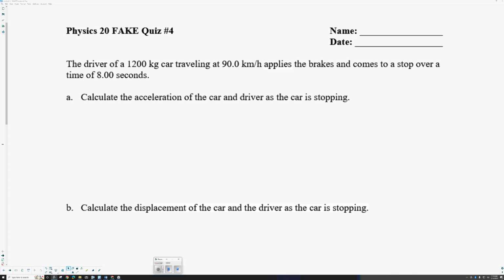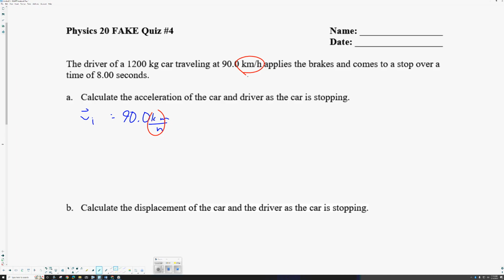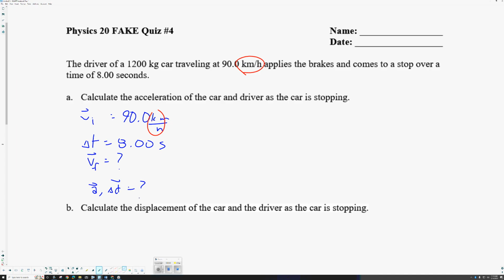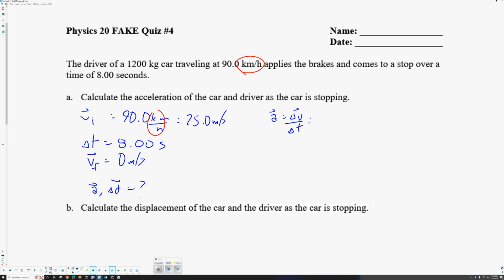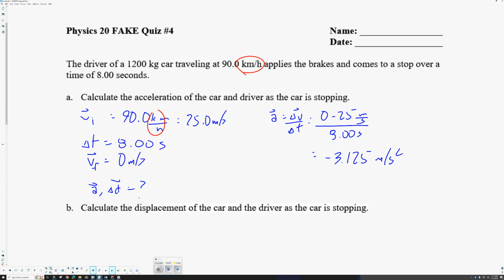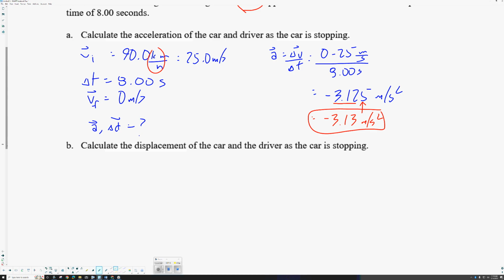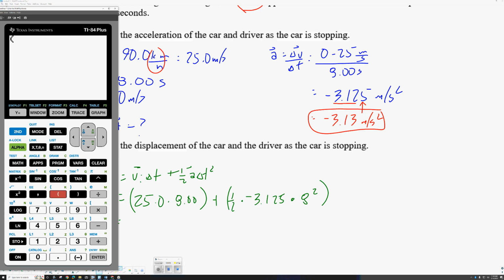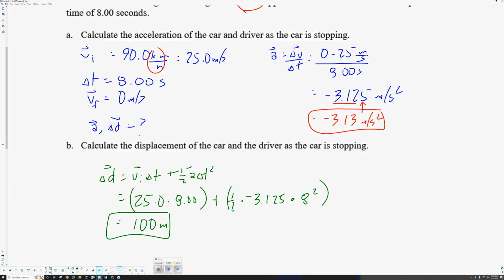(P2025S) Practice Quiz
Go over practice quiz #4 (accleration).